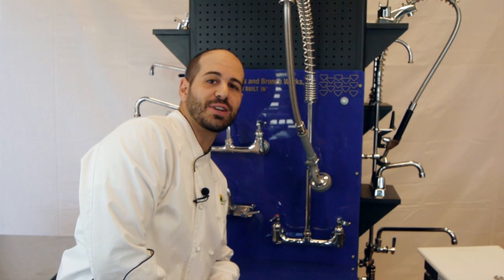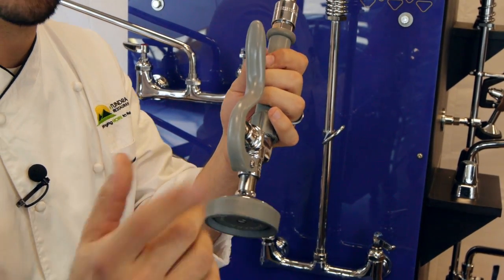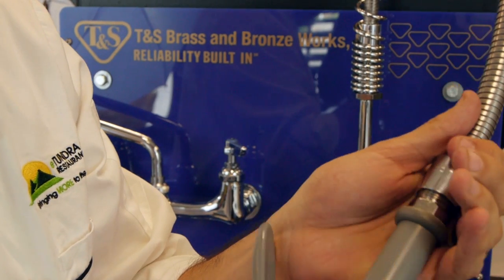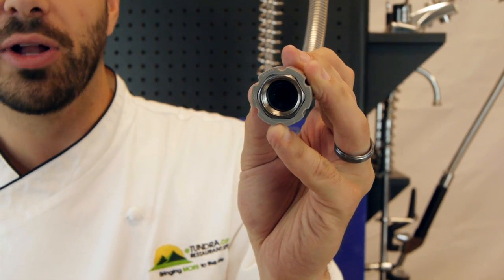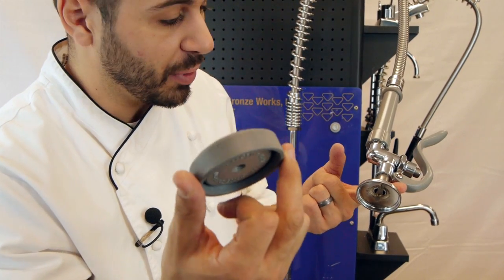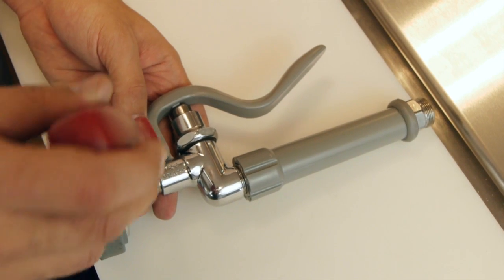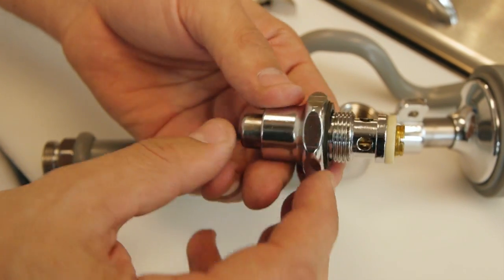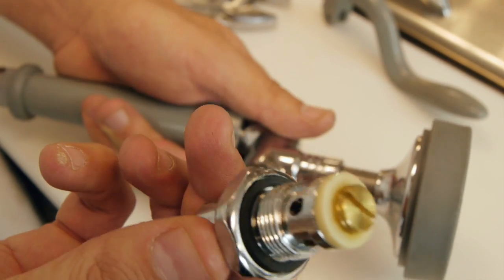Troubleshoot and Repair a Pre-Rinse Faucet | eTundra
Quickly and easily diagnose and repair leaks in your pre-rinse faucet!